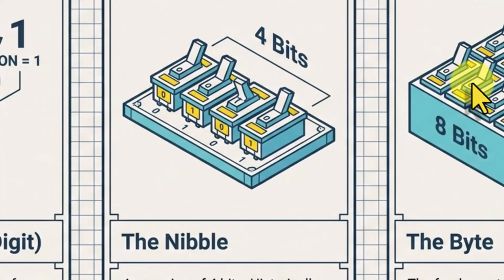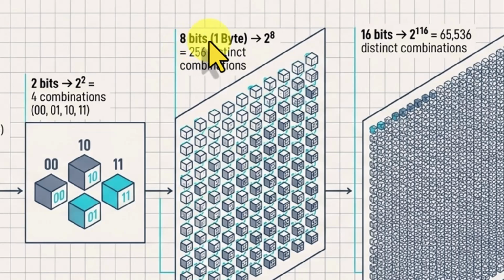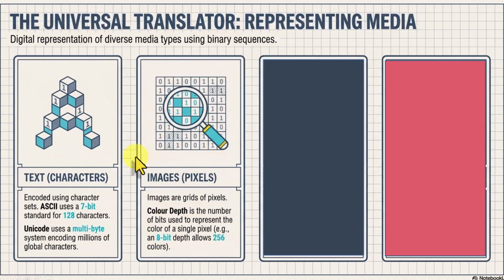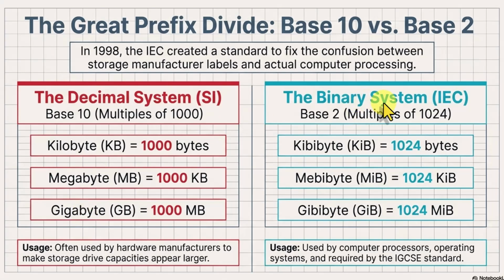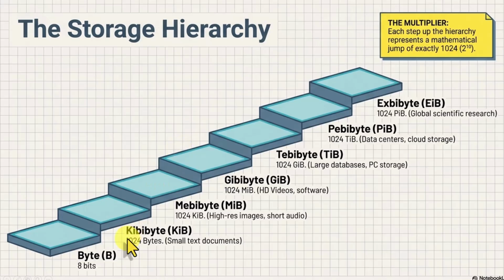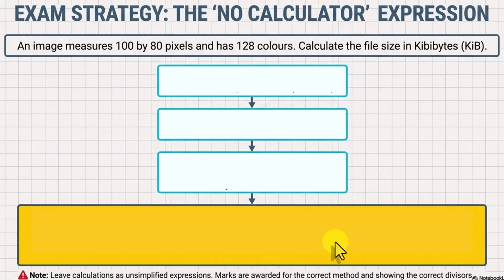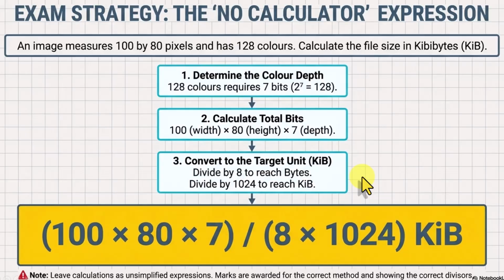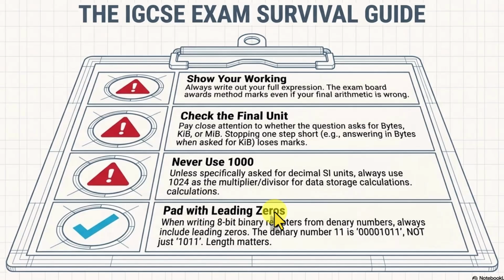11 BInary Units & Binary Architecture Explained | Data storage units | IGCSE Computer Science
Understand how computers measure and store data! In this lesson of our IGCSE Computer Science Data Representation Course, we explore Binary Architecture and Data Storage Units.

We clear up the common confusion between traditional SI decimal units (Kilobyte, Megabyte) and binary IEC prefixes (Kibibyte, Mebibyte)—a key distinction required for Cambridge (0478) and Edexcel IGCSE Computer Science exams.

In this lesson, you will learn:
- The fundamental unit of data: What is a Bit (0 or 1)?
- Understanding Nibbles, Bytes, and Words in computer architecture.
- Traditional SI Units (Base 10): Kilobyte ($10^3$), Megabyte ($10^6$), Gigabyte ($10^9$).
- Binary IEC Prefixes (Base 2): Kibibyte ($2^{10}$ / $1024$), Mebibyte ($2^{20}$), Gibibyte ($2^{30}$).
- Why drive manufacturers and operating systems report storage sizes differently.
- Converting between bits, bytes, KiB, MiB, and GiB for exam questions.

00:00 - Introduction to Data Storage Units
00:00:32 - Basic Units: Bits, Nibbles, and Bytes
00:02:00 - Information Capacity Formula (2^n)
00:03:46 - Representing Different Media in Binary
00:05:40 - Decimal vs. Binary Prefixes (Kilo/Mega vs. KiB/MiB)
00:08:14 - Data Storage Hierarchy & Conversions
00:09:28 - Real-World Storage Scales & Examples
00:10:48 - Exam Practice Question: Image File Size Calculation
00:12:56 - Quick Knowledge Check Quiz
00:14:00 - Essential Exam Tips & Guidelines